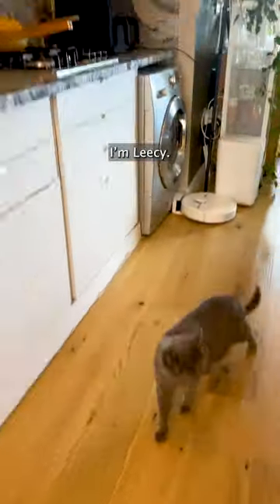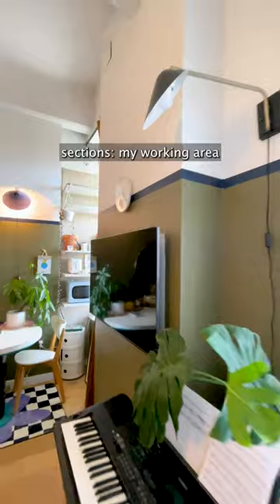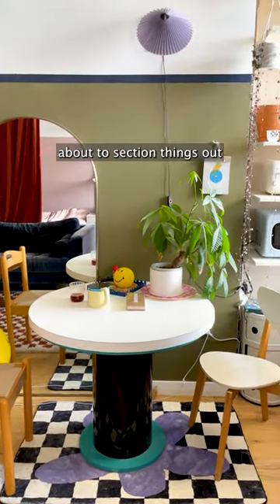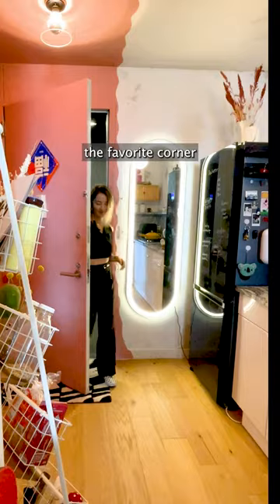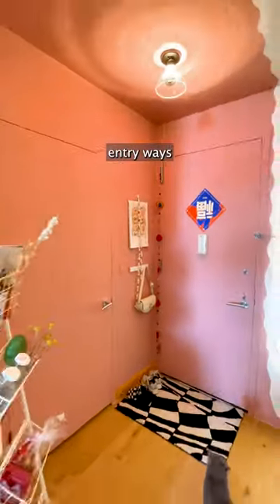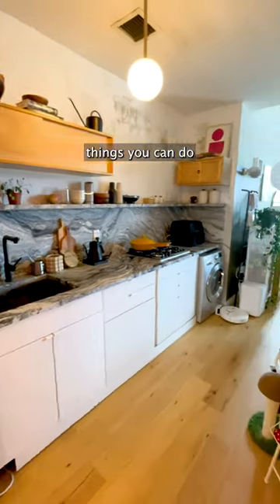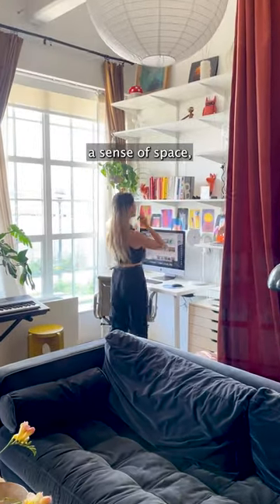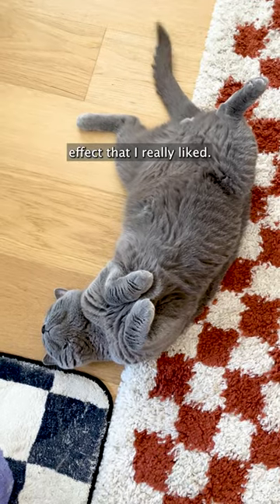Color Blocked 425 SqFt Brooklyn Studio.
Name: Leecy Li
Location: Brooklyn, NY
Size: 425 SQ FT
Type of Home: Apartment, Owned
Years Lived In: 2.5 years

Leecy refers to her home’s style as a “wild mix that weirdly melts together and sparks enjoy!” and explains that you can “find a little bit of everything everywhere.” Speaking of everything, almost all of the things in Leecy’s apartment are from either vintage shops, FB marketplace, Urban Outfitters, or IKEA, with a few pieces from the MOMA design store, Design Within Reach, and Hay mixed in. “You’ll find a silhouette of places where I grew up, traveled to, influenced by, and long for,” she also adds. Ultimately she followed three key words when designing her home: cozy, personal, creative.